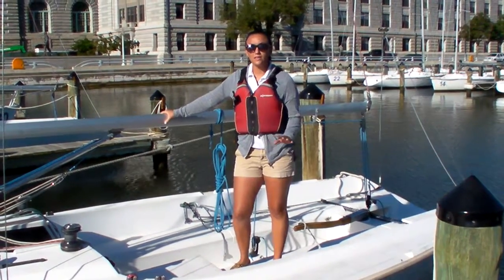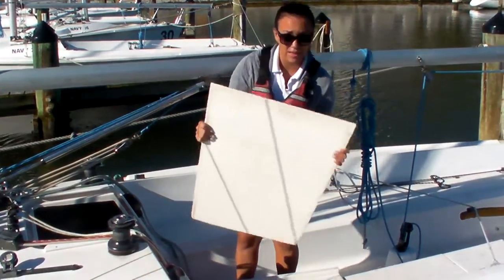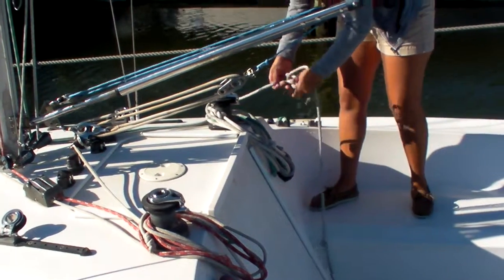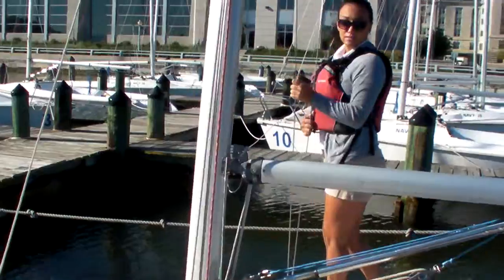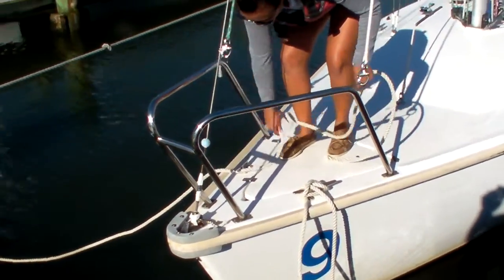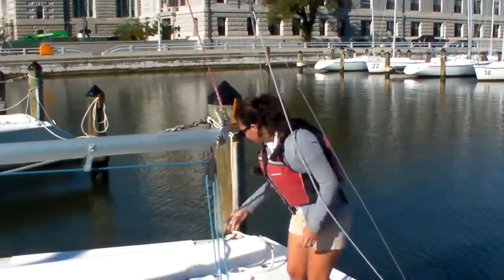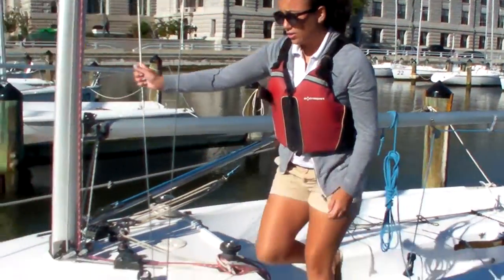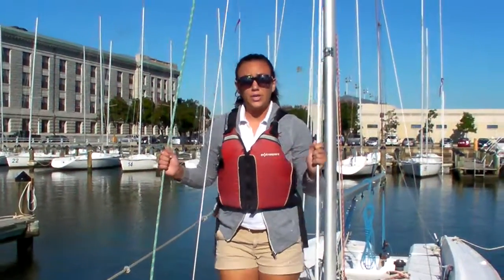Stowage in Slip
Things to check on an N26 upon completion.